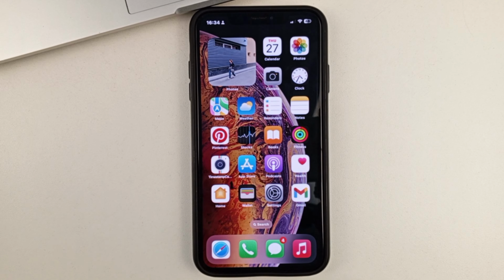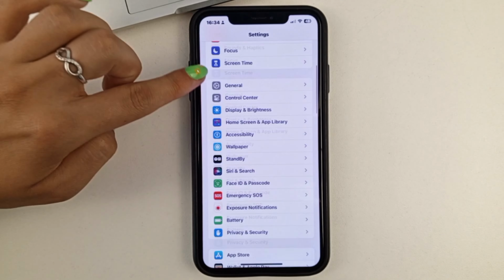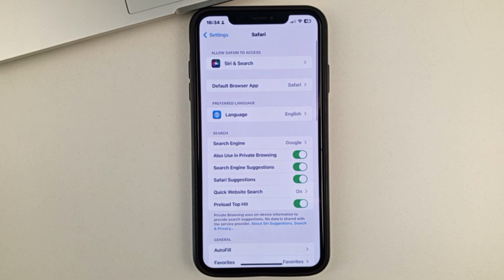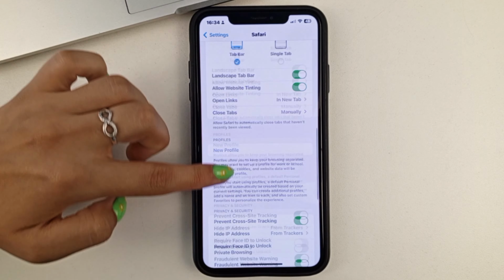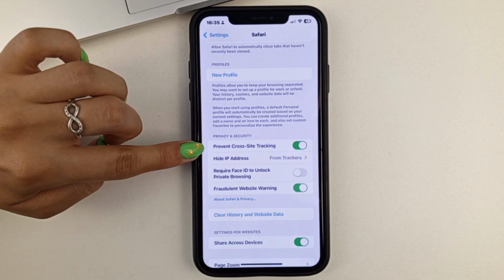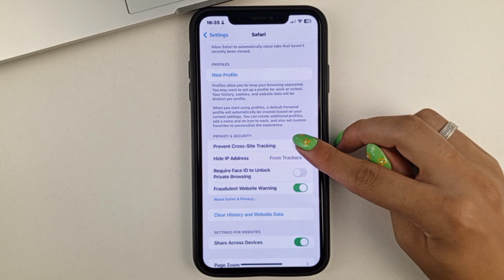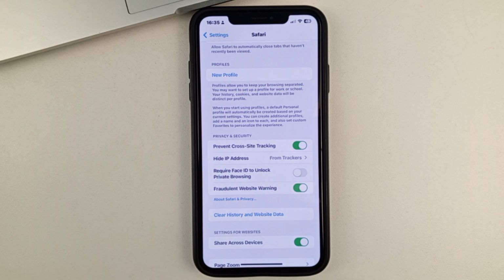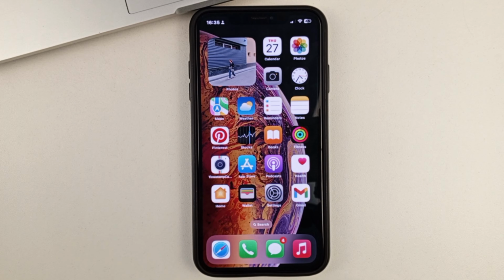How To Enable Cross Site Tracking In Safari - Full Guide